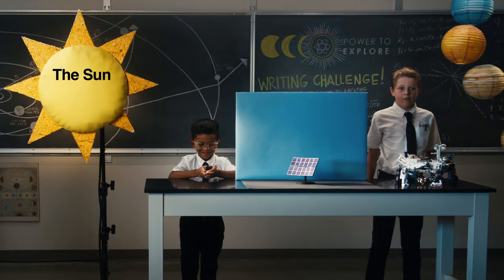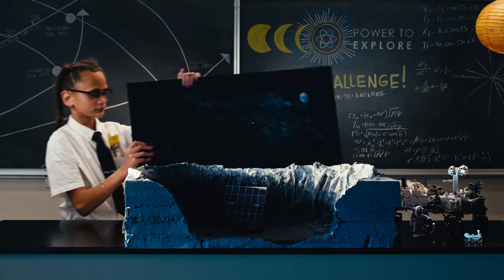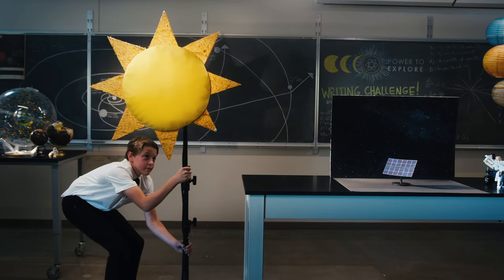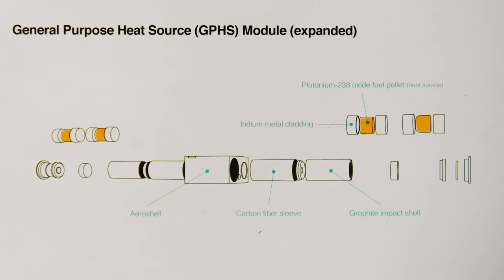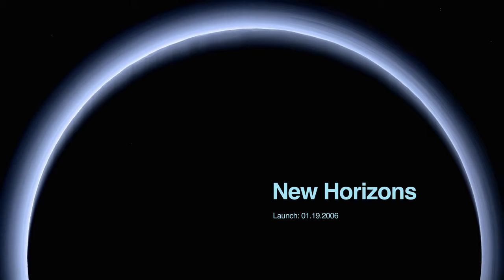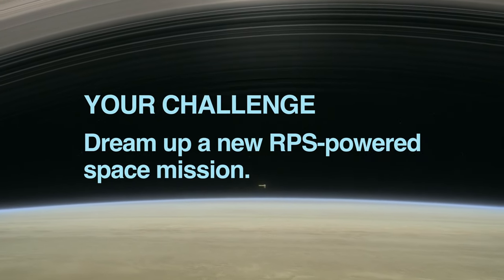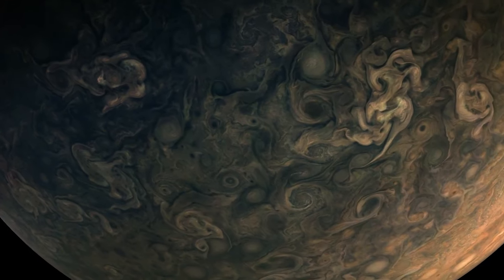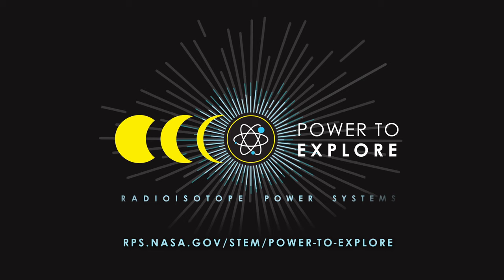Power to Explore Student Challenge 2024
The annual NASA writing challenge invites K-12th grade students in the United States to learn about Radioisotope Power Systems (RPS), a type of nuclear “battery” integral to many of NASA’s far-reaching space missions, and then dream up a totally new RPS-powered mission for the agency.

Entries are judged in three grade-level categories: K-4, 5-8, and 9-12. Student entries are limited to 250 words and should address the mission destination, mission goals, and also describe one of the student’s unique powers that will help the mission.

Visit rps.nasa.gov/STEM/power-to-explore/ to sign up and learn more.